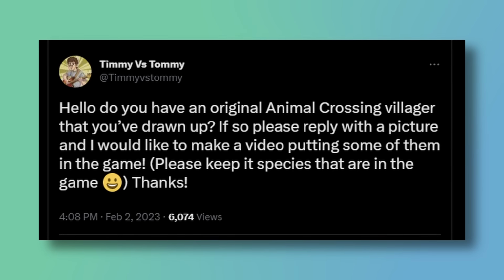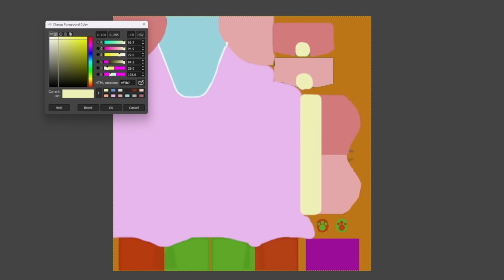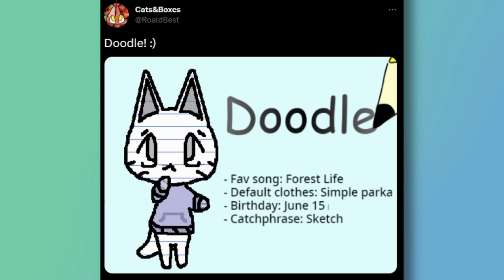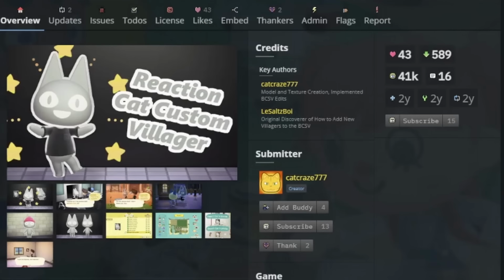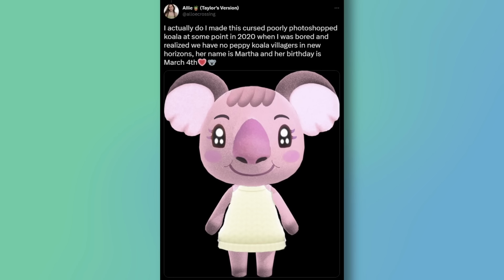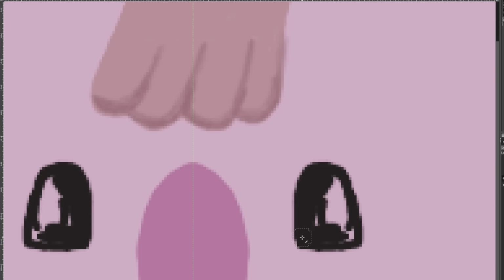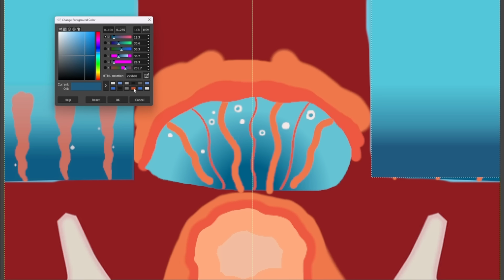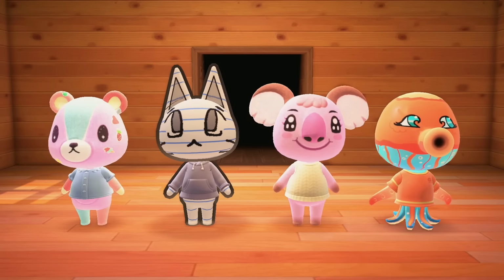Making YOUR Animal Crossing Ideas Into Villagers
big thank you to everyone who sent in their ideas!